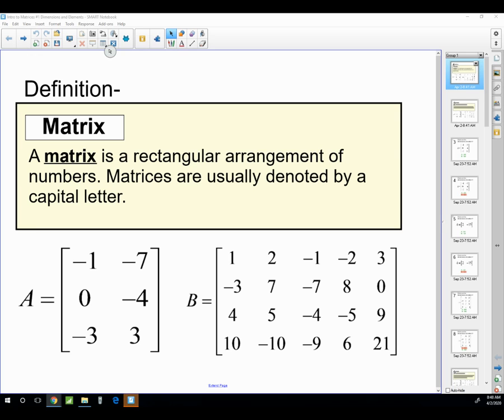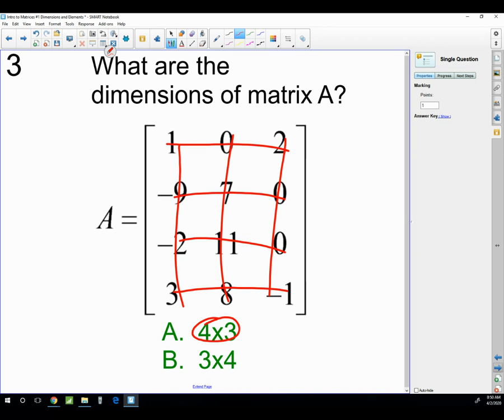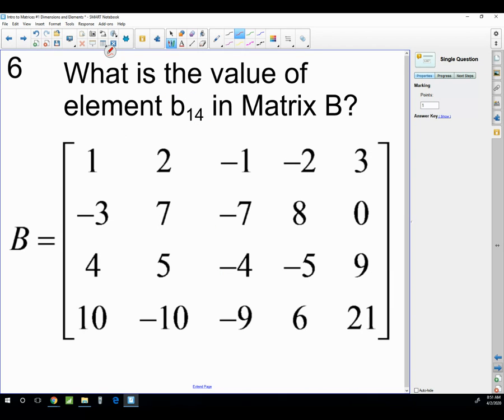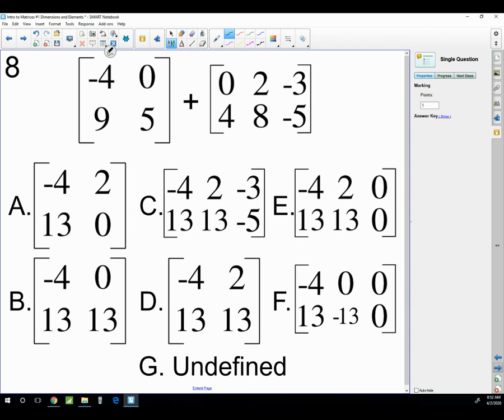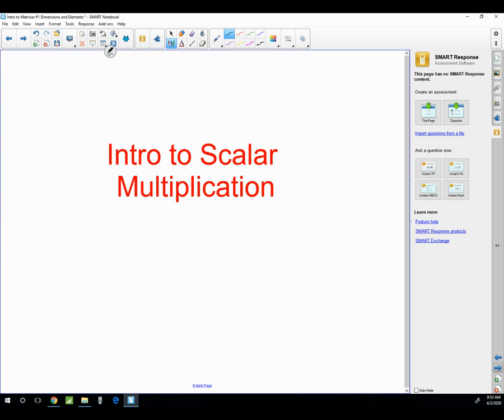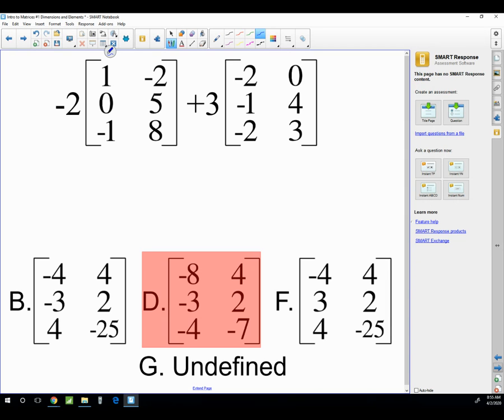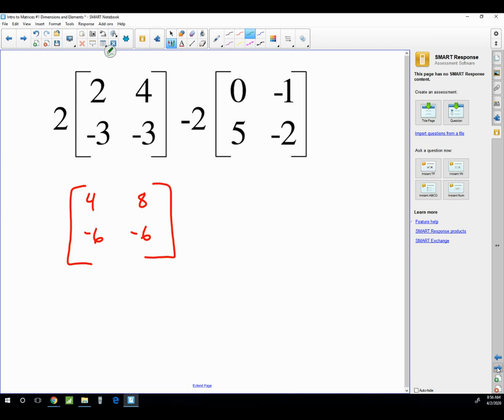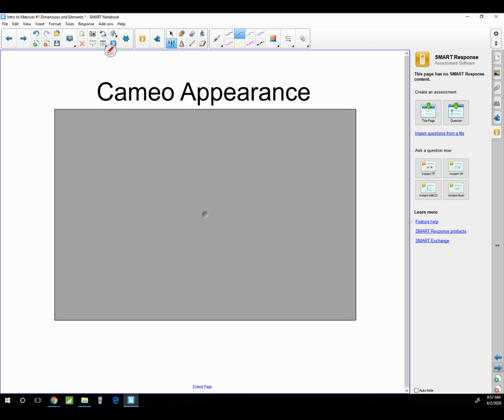Intro to Matrices, Dimensions, Elements, Add Subtract, & Scalar Multiplication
This is an introduction to matrices.  Discussed are Dimensions, elements, addition, subtraction and scalar multiplication